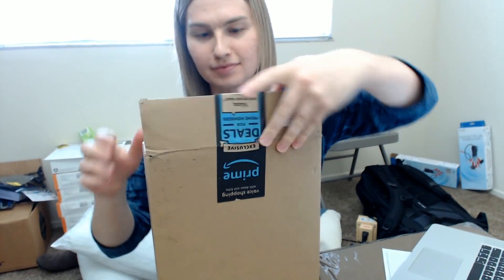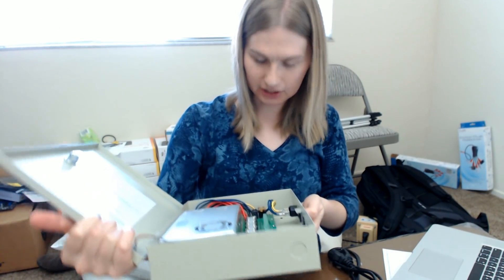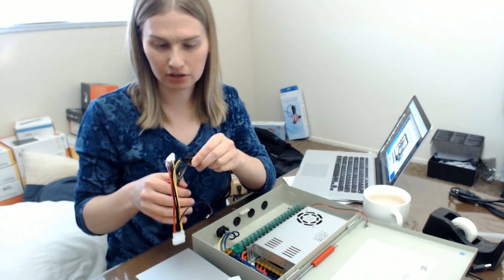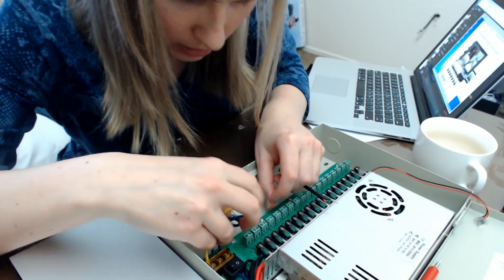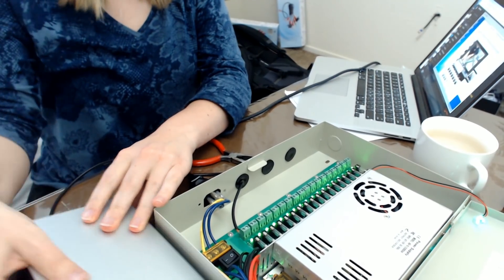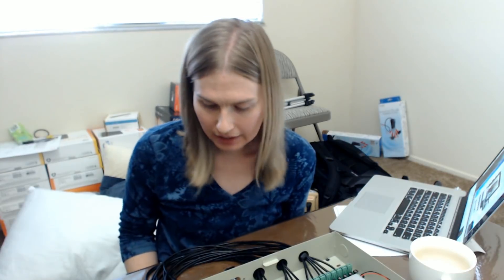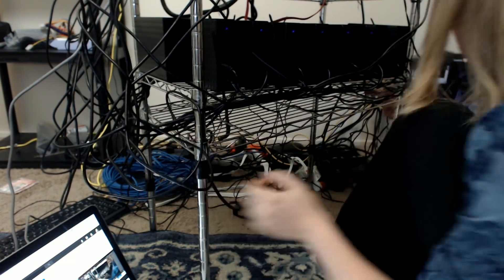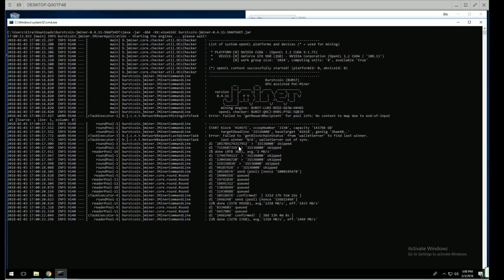Burst Mining Rig, External HDD Part 3 'PSU'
I upgrade the Burst coin rig using a surveillance camera PSU that can connect 18 devices and provide 30 total amps of power in an effort to remove the catastrophe known as 'power adapters'.

This is only a partial build.  More to see soon!

Support my projects by using these links!

PSU 30A
5.5x2.1mm to 5.5x2.5mm ADAPTER

Or send me some tasty Burst coins!
BURST-5MHB-ZHQH-Y2XV-22ZWM

Or some of that old fashioned BTC!
1HERX5hzW48iNGBe5E5MCEUfLFzJD54p8o